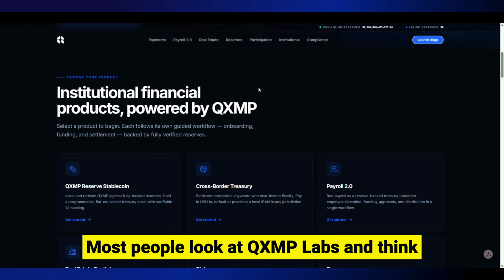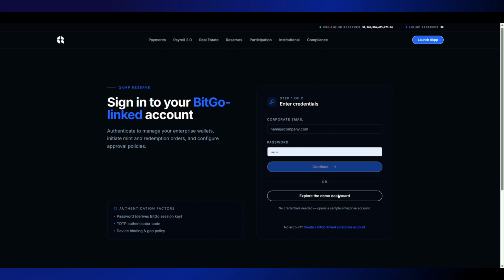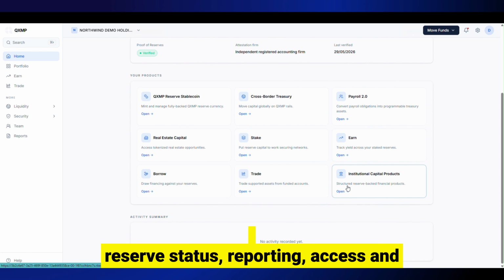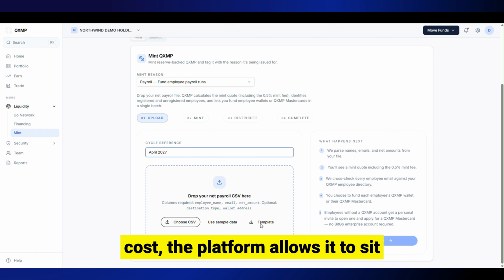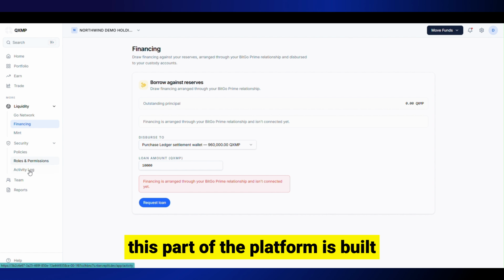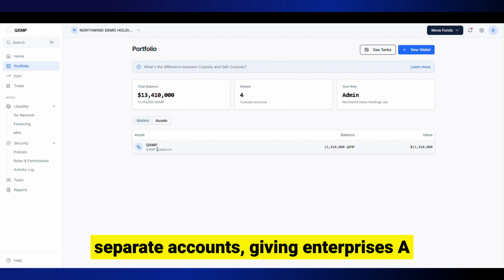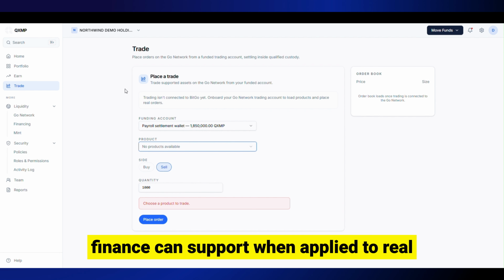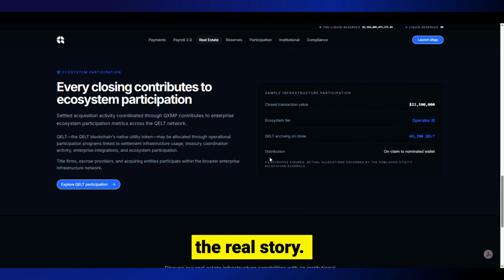Inside QXMP: The Reserve Infrastructure Behind the Stablecoin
QXMP Labs is often described through the stablecoin layer. But the stablecoin is only one part of the system.

In this short platform demo, we take a closer look at the QXMP institutional platform and the reserve infrastructure being built underneath it.

The interface shows how enterprise users can interact with reserve-backed stablecoin operations, treasury
workflows, payroll infrastructure, permission controls, reporting tools, portfolio views, and real-world settlement use cases inside a controlled financial environment.

The key idea is simple:

QXMP is not just building another digital dollar.

QXMP is building infrastructure for how reserve-backed digital value can be issued, managed, reported, moved, and used across enterprise financial systems.

The stablecoin is the visible layer. The reserve infrastructure underneath is the story.